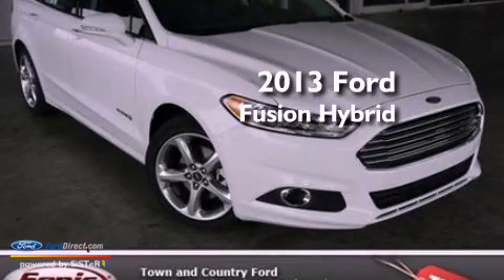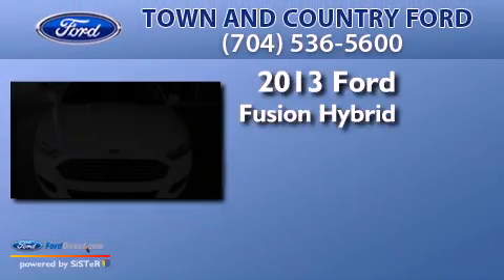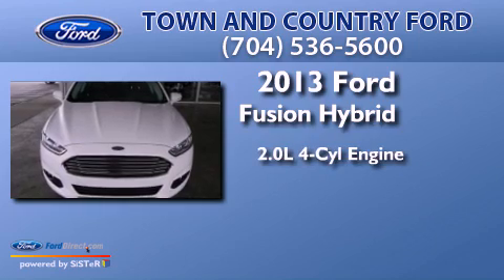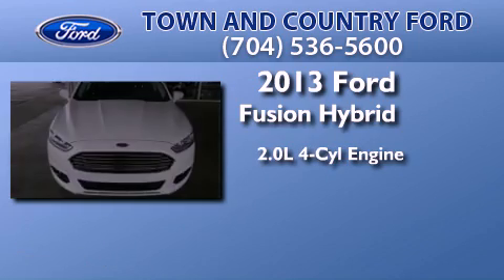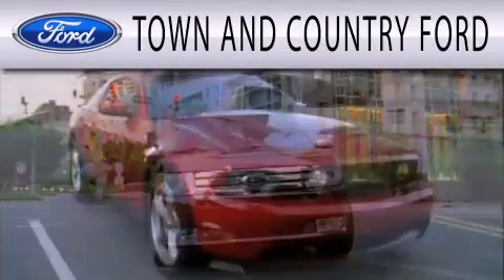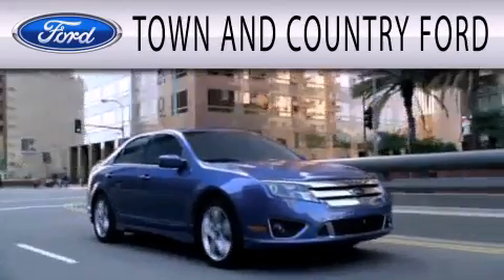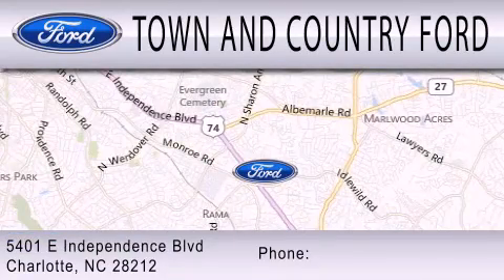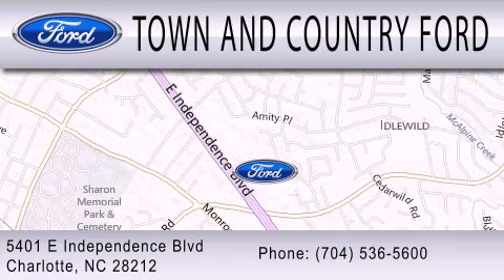2013 FORD FUSION HYBRID Charlotte NC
Year : 2013
 Make : FORD
 Model : FUSION HYBRID
 Engine : 2.0L I4 16V MPFI DOHC
 Trans . : AUTOMATIC CVT
 Exterior : OXFORD WHITE
 Miles : 5
 Interior : CHARCOAL BLACK
 Stock : DR217805